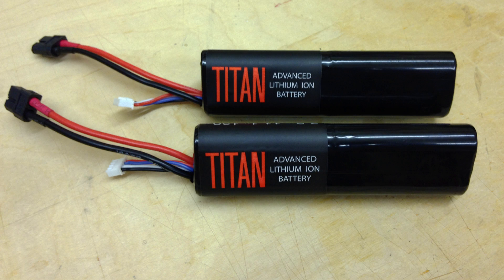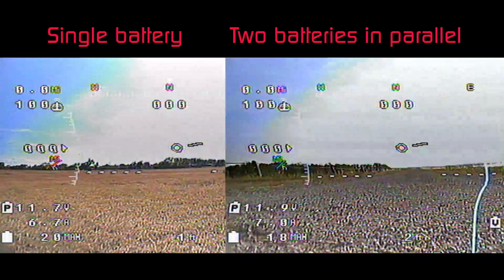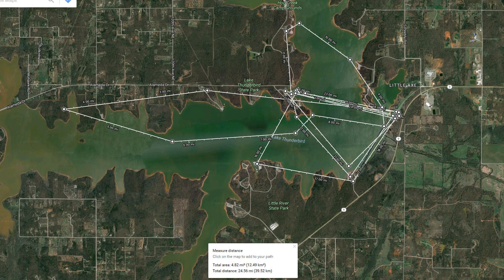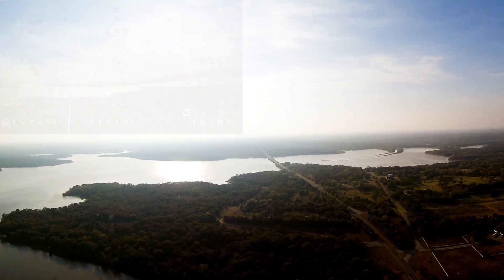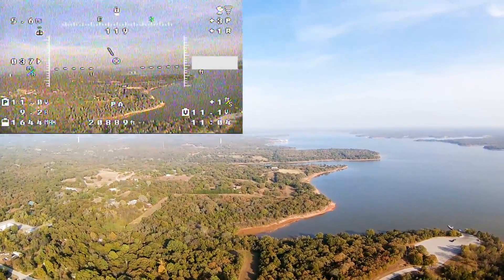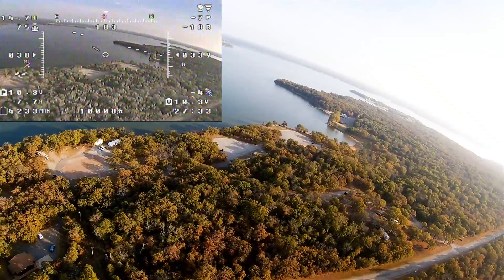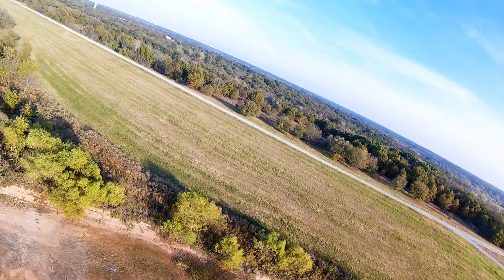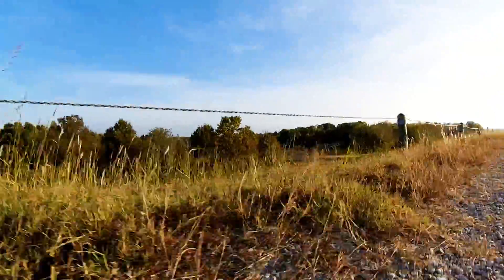Titan Li-Ion Battery Tests - narrated 45 minute flight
This video summarizes my first flights with two new 7000mAh 3S (triangular) Titan Li-ion batteries I bought from from Amazon.   First I tried a flight with just one and then I flew both titans in parallel, using my Evil Twin DIY plane.  Together they weigh only ~600 grams but constitute 14,000mAh of power.  With two titans I was able to get two new personal records: longest flight duration and greatest linear distance from myself.

Before you use Li-Ion batteries:
*Set your ESC's to lowest low-voltage-cutoff level with an esc programmer.  The RCtimer esc's I'm using are set to cut out at 2.5 volts.  Some esc's let you turn off low voltage cutoff altogether.  This should be an option on all of them!
*Check that your osd voltage settings do not cause you to go into failsafe (RTH/RTL) mode.  This happened to me and I had to fly manually for the last 20 minutes of the flight (no heading hold/PA mode).